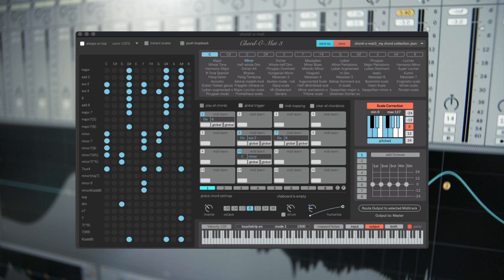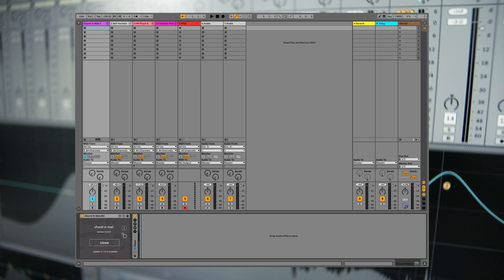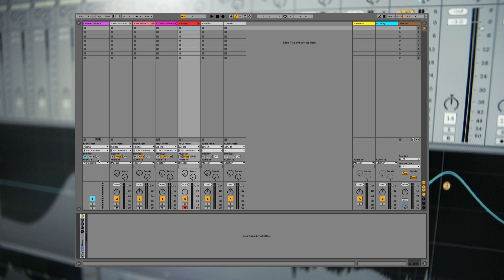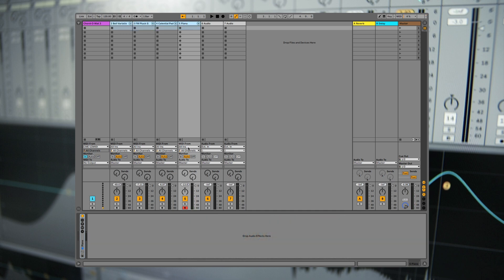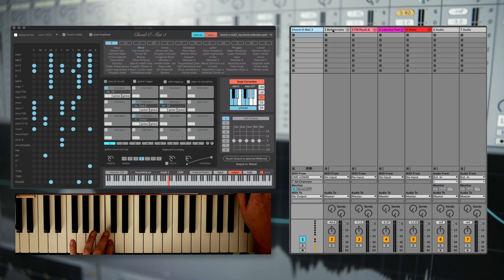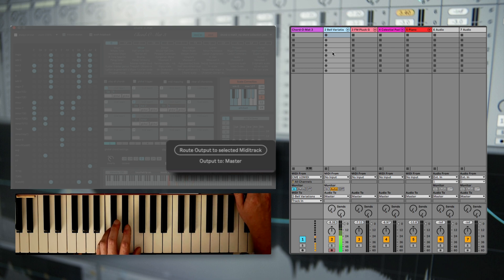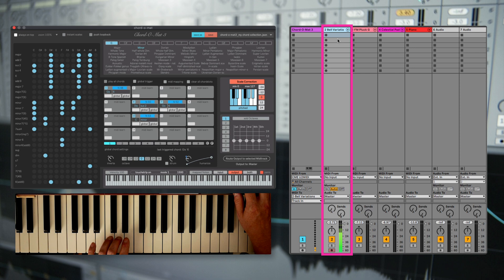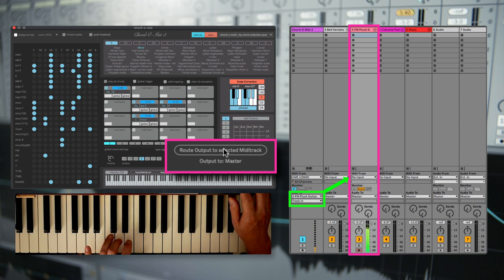Chord-O-Mat 3 Quick Tip 2 - routing the Output of Chord-O-Mat 3 to different tracks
Chord-O-Mat 3 is a Chord Player / Library for Ableton Live
In this Video you'll see how you can route the Output of Chord-O-Mat 3 to different Instruments inside a Track with one click.

what is Chord-O-Mat?
chord-o-mat 3 is an advanced composition tool and chord generator if you work with ableton live.

It helps you to create chord progressions, melodies or just give you inspiration if you stuck in creativity.
modifiing chords by adding octaves, transposing, chord inversions and strumming is also possible.
Chord-O-Mat 3 makes creating chord progressions fun and easy with single-note presses and a scale correction to stay always in the right key whatever you play.

instant scale Device included & and link the scales with other Devices
with the Instant Scale Device you can replace abletons native scale device and synchronise the scale settings to harmonize the Midi all over your ableton live project.
you can improve your songs and arrangement with various sequences that react on your chords, because the Instant Scale device can follow the chord progession of chord-o-mat 3.

same scale setting for multiple devices. chord-o-mat 3, scale-o-mat 4 and modular sequencer are enabled to link the scale settings. if you change the scale in one device all other devices will follow